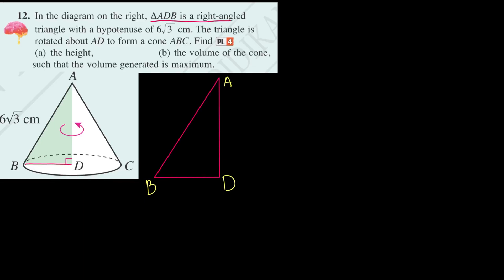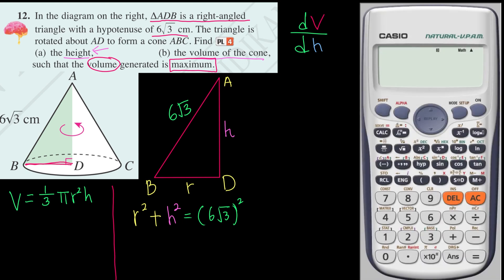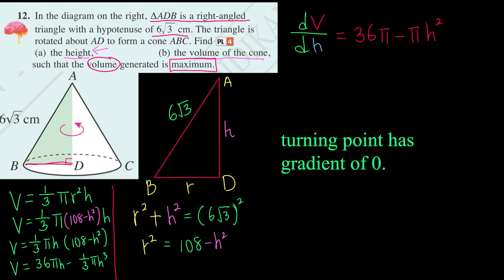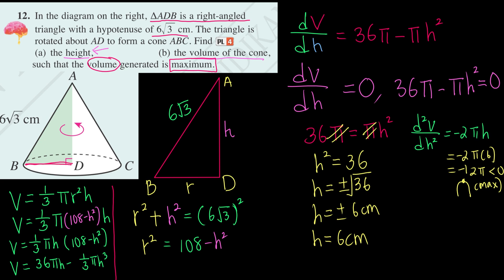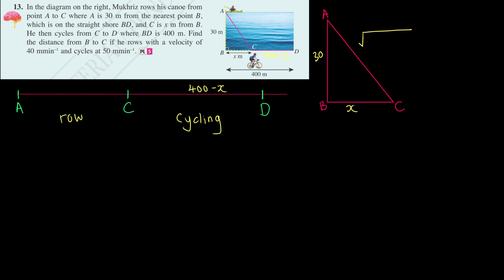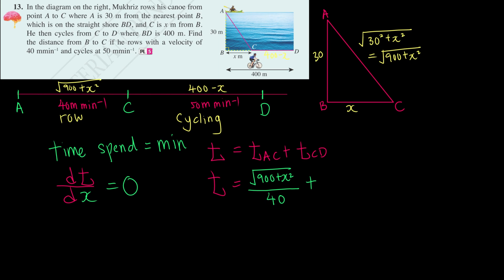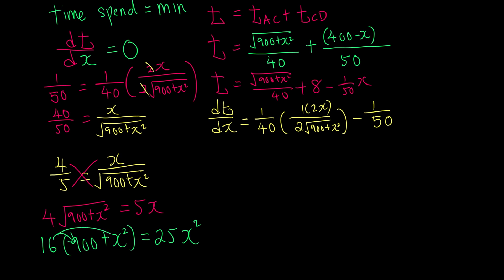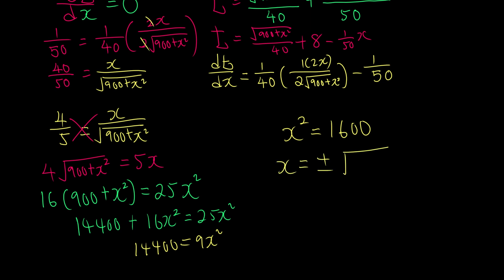Form 5 Add Maths Chapter 2 Differentiation Textbook Summative Exercise Q12 to Q13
This is part 5 of 6 of video for form 5 additional mathematics chapter 2 differentiation summative exercise in textbook. We explain each questions in details for add maths differentiation summative exercise with no step skipped.

00:00 Q12 (a)
05:30 Q12 (b)
06:04 Q13
14:35 Outro